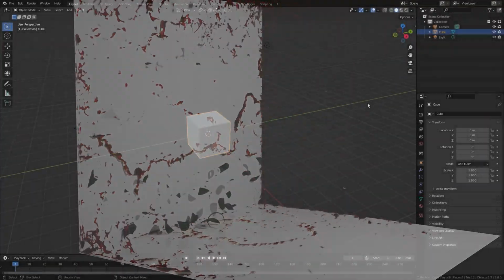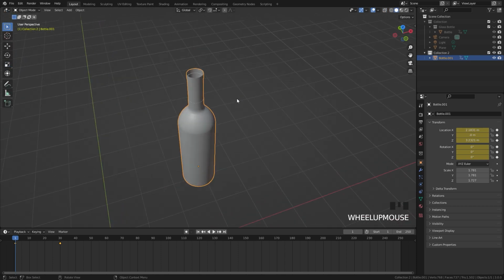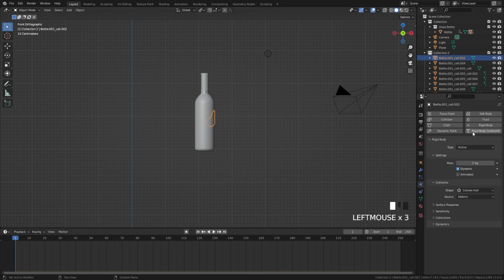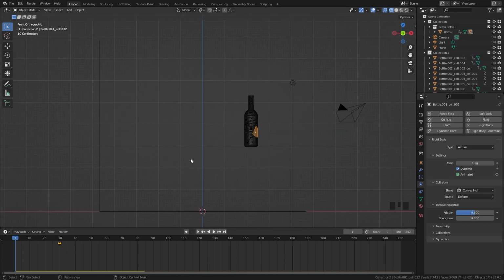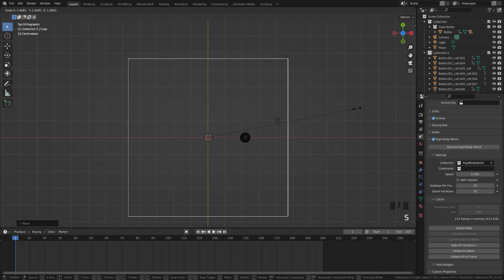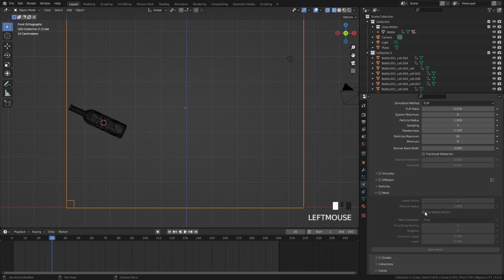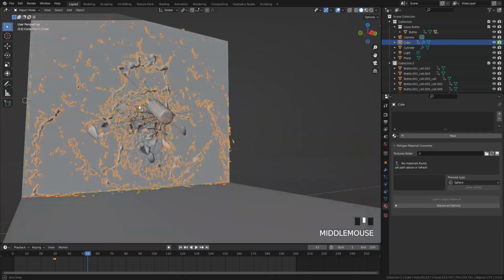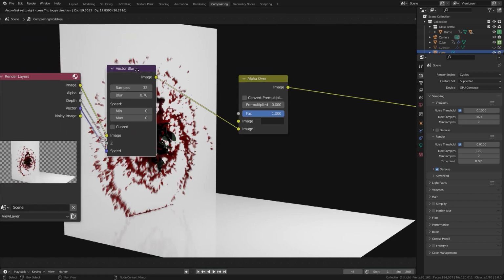Blender Tutorial Creating a Bottle Breaking Simulation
In this Blender tutorial I will be showing you how to break a bottle filled with fluid in Blender! We will cover the rigid body simulation, mantaflow simulations and a wine material!

PC Specs
i7-9700k 3.60Ghz
Geforce RTX 2060
16GB DDR4
1Tb SSD 1Tb Hard Drive

youtu.be/osY_AWZwTwM
Check out LAKEY INSPIRED on SoundCloud

0:00 Animating the Bottle
1:54 Breaking the Bottle
4:40 Rigid Body Simulation
8:53 Video Sponsor
10:08 Fluid Simulation
14:46 Visibility Animation
16:12 Wine Material
16:53 Final Touchups
17:52 Outro

Blender Tutorial Mantaflow Fluid Rigid Body Simulation Breaking Bottle Wine Material Cycles Eevee Physics